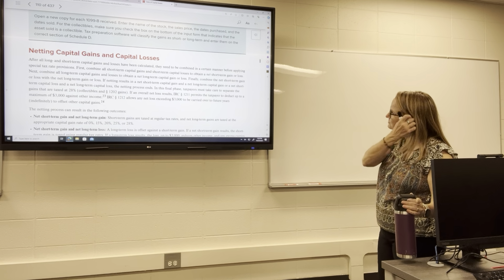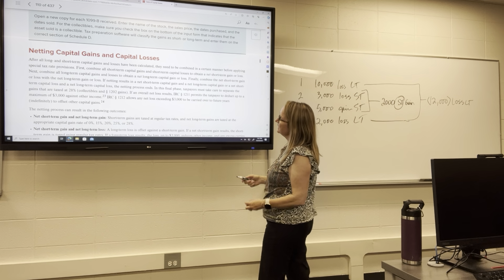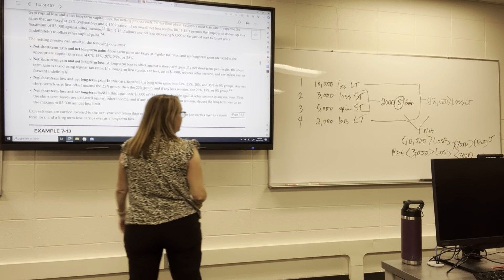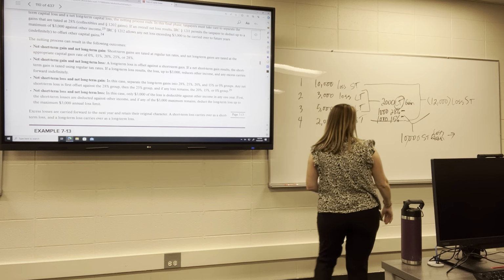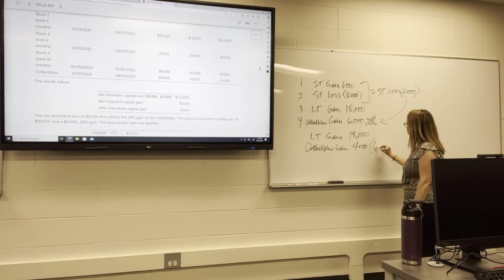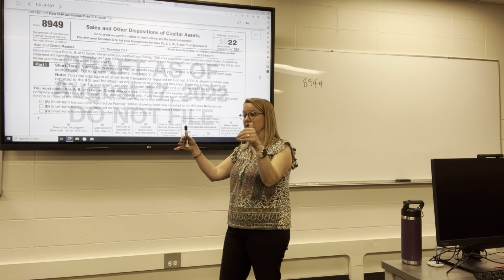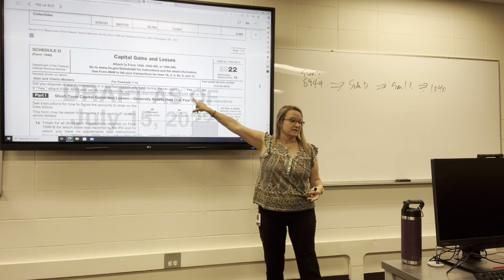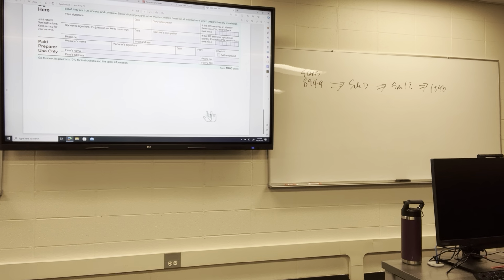Income tax, accounting, fall 2023, chapter 7, LO 7–4, netting of capital gains and losses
Chapter 7, L0 7–4, netting of capital gains and losses